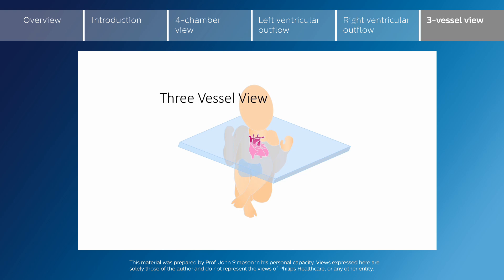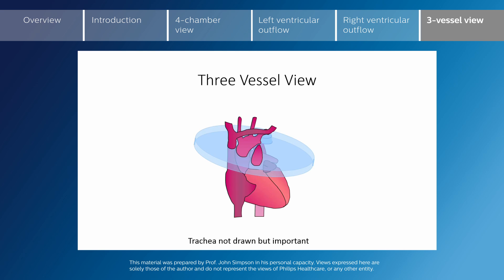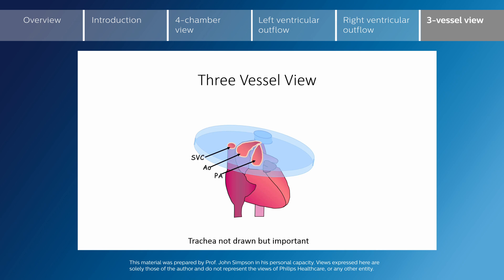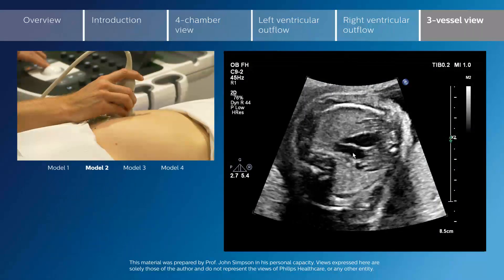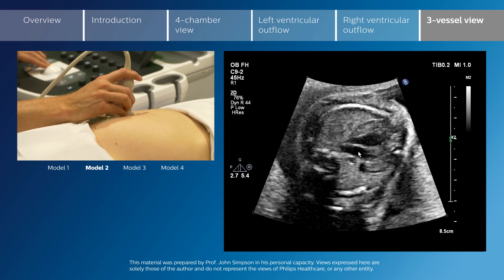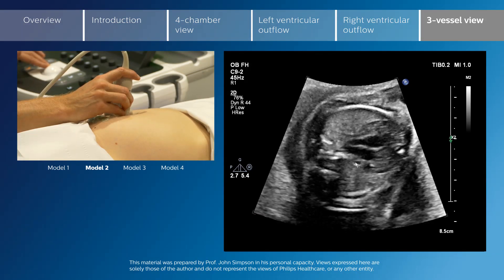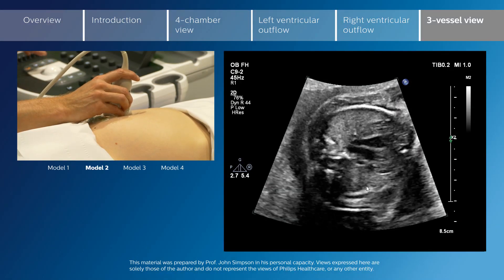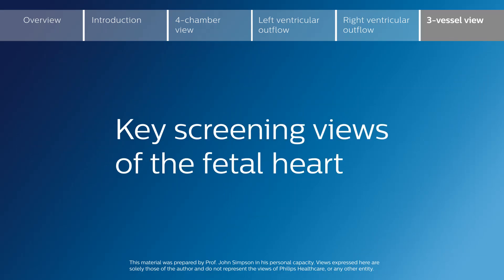Key screening views of the fetal heart - Part 6 - Vessel view